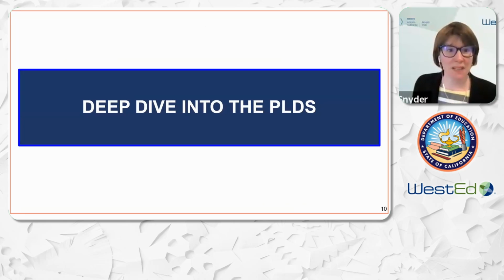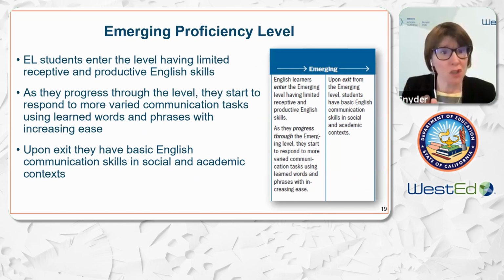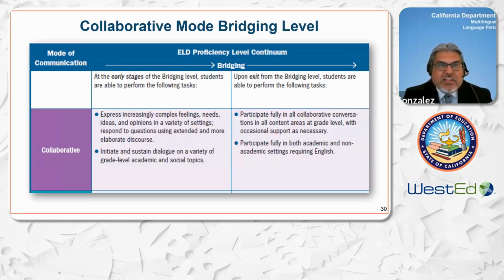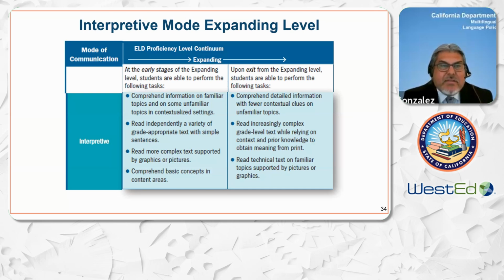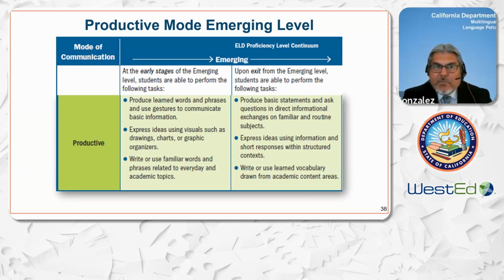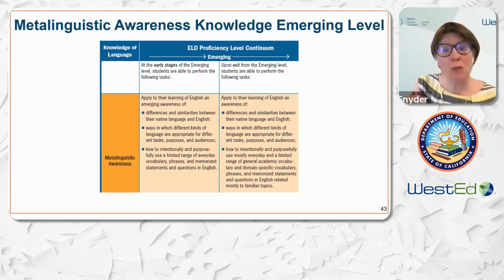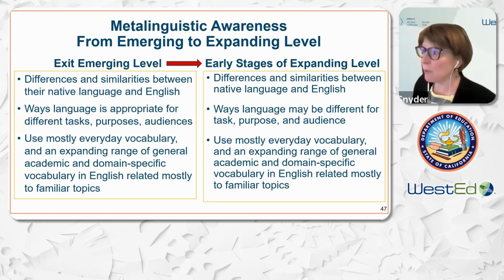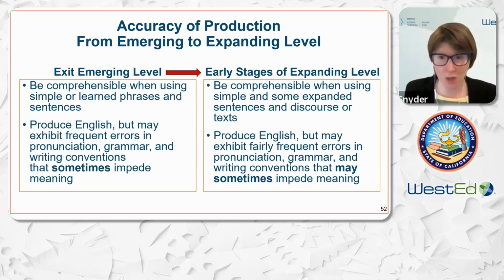ELD Standards Webinar 3: Proficiency Level Descriptors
Recorded webinar on Proficiency Level Descriptors for the California English Language Development (ELD) Standards with WestED and the California Department of Education on March 20, 2024.